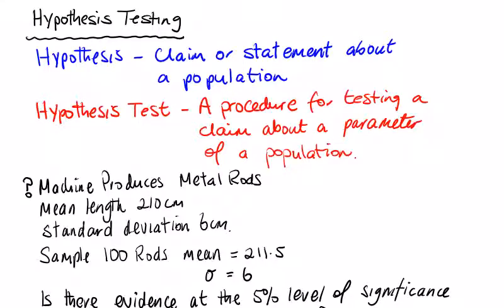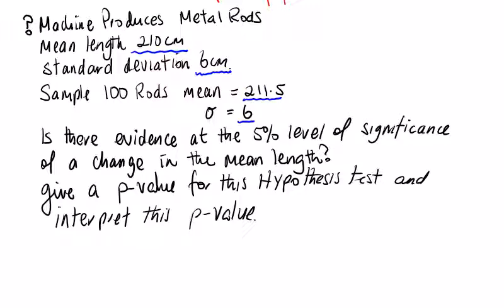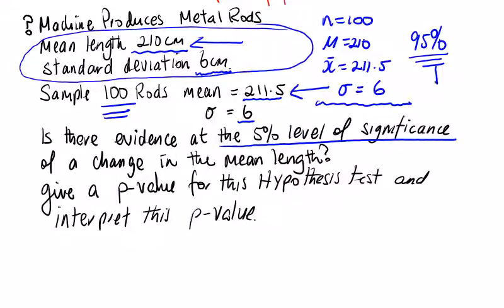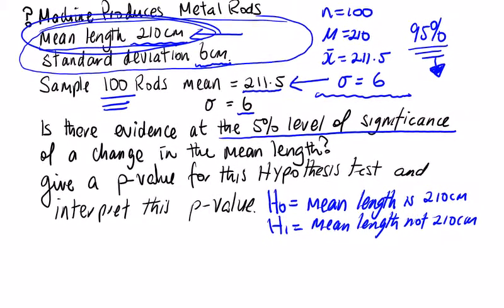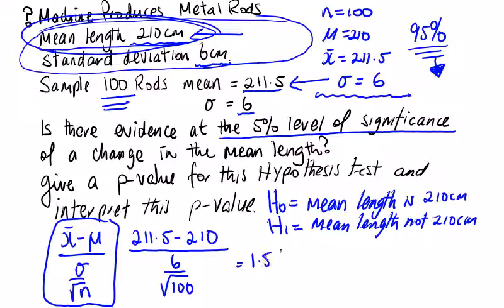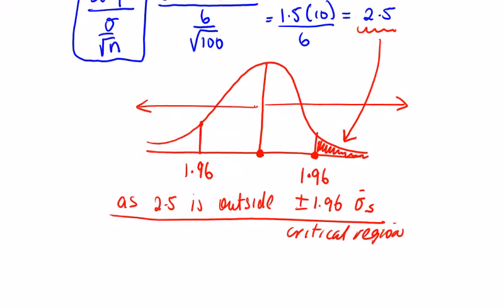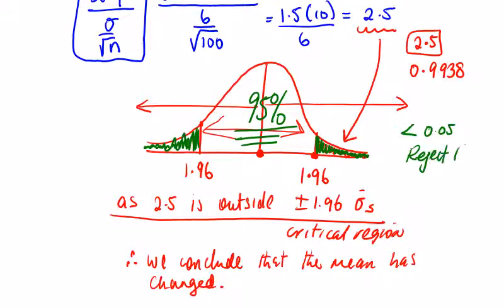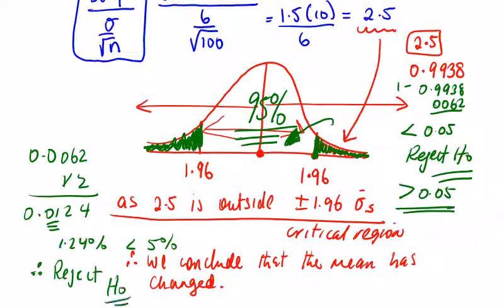LC Statistics #36 Hypothesis Testing